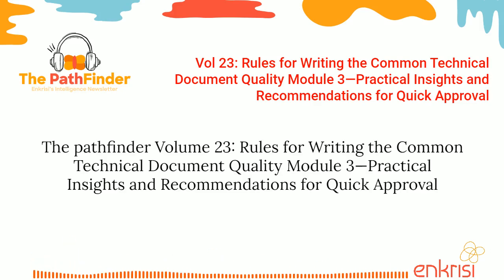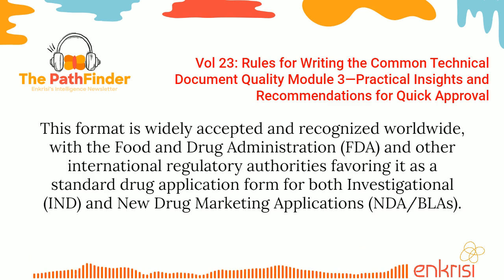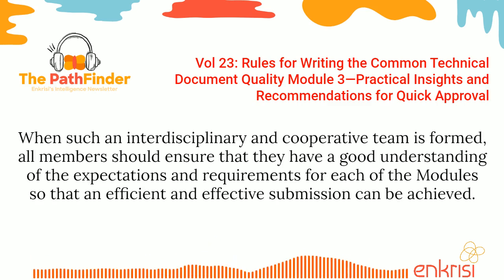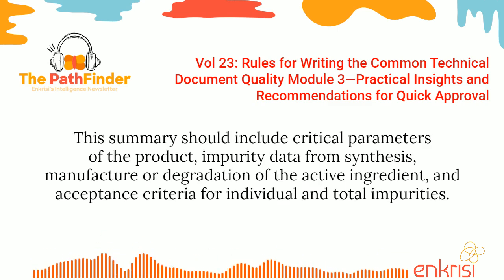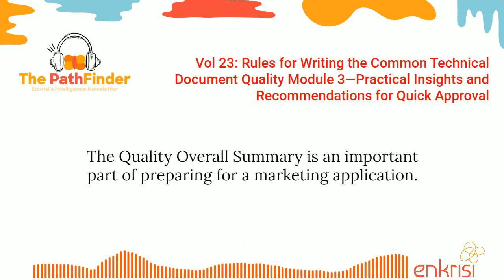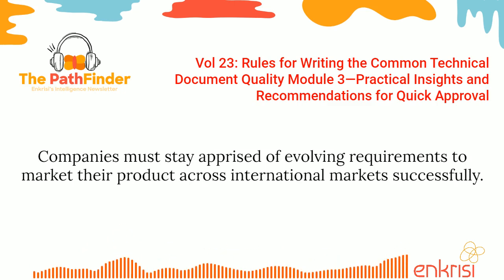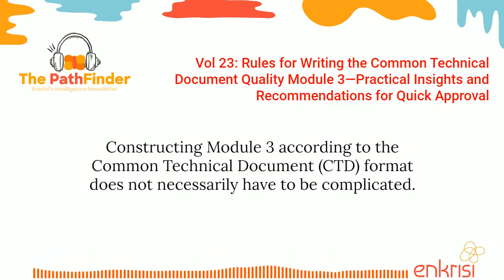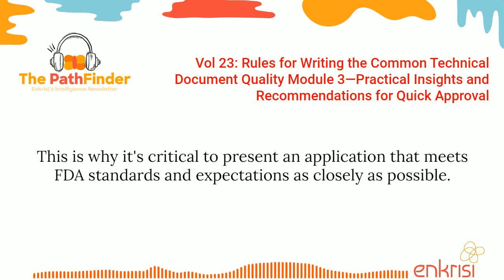Vol 23 - Tips for Writing the CTD Quality Module 3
In this audiocast, The Common Technical Document (CTD) is a critical unified dossier created by the International Conference on Harmonization of Technical Requirements for Registration of Pharmaceuticals for Human Use (ICH) that is widely recognized by regulatory authorities worldwide as a standard drug application form for both Investigational and New Drug Marketing Applications. Writing the Quality Module 3 of the CTD is an intricate process. Still, with practical insights and recommendations, sponsors can maximize their chances of approval by following ICH guidance documents and national regulatory requirements, customizing their submissions accordingly, and paying attention to documentation, clarity, and accuracy. This audiocast summarizes recommendations for creating a practical Module 3 CTD that satisfies regulatory requirements and increases the odds of success in drug development.